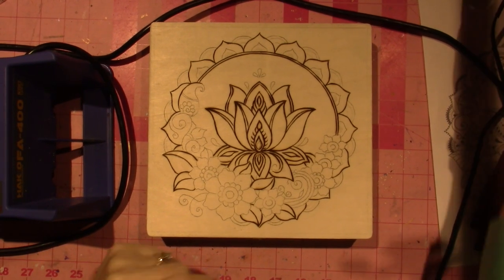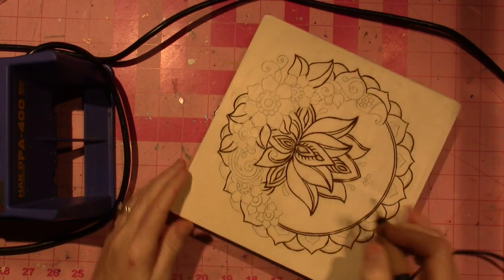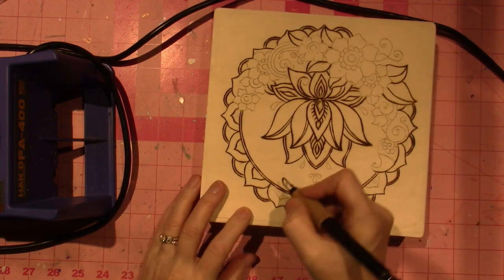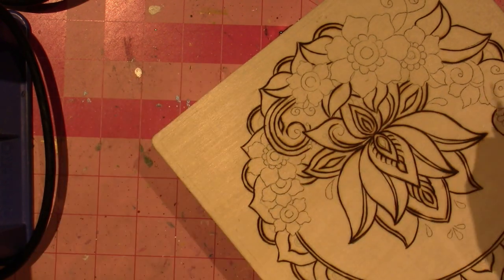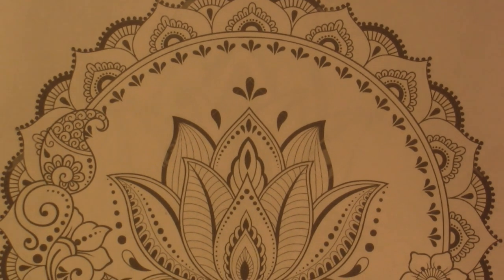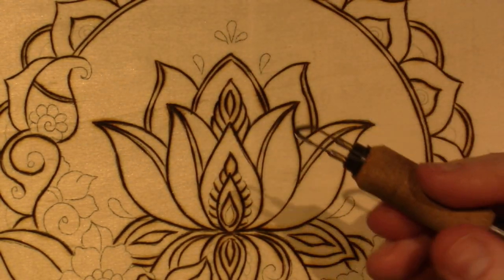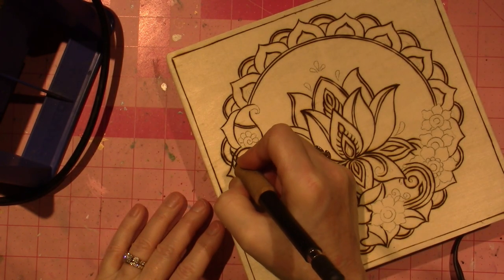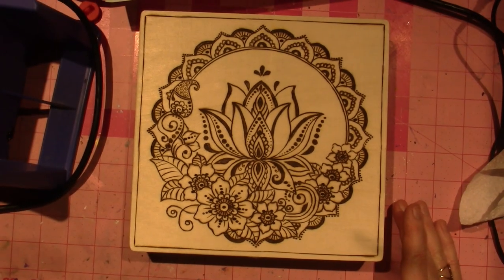Lotus Box; Wood burning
I got this pattern from the internet. I'm pretty sure it's from and adult coloring book. I use the skew tip and my Colwood Super Pro 2 wood burning machine. TFW, Sara